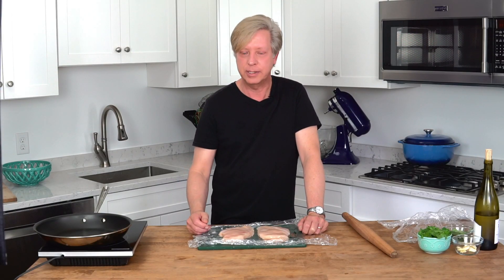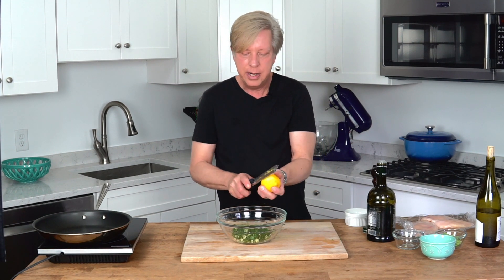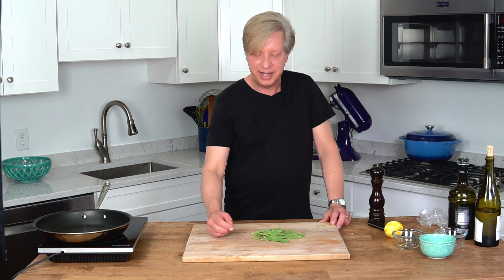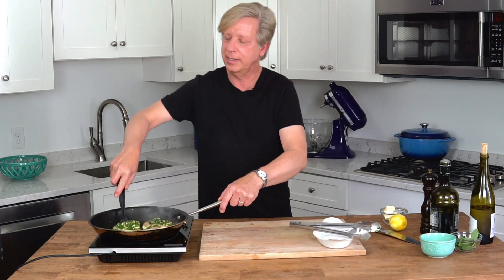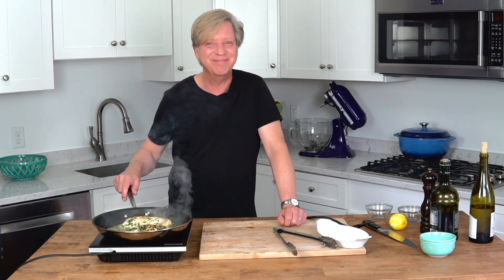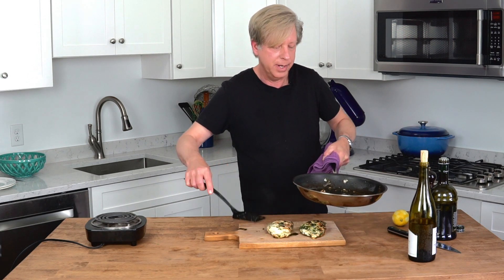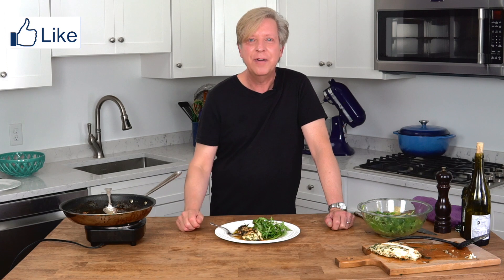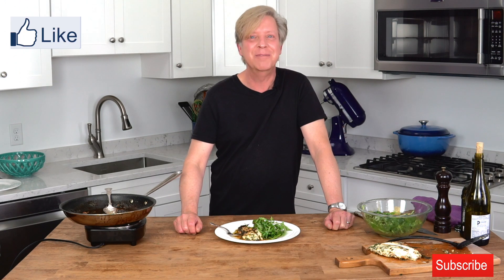Chicken in Parsley, Sage, and Brown Butter Ep. 65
From start to finish, this fabulous meal comes together in just 20 minutes. You'll find the printable recipe on my

Tramontina Induction Cooktop